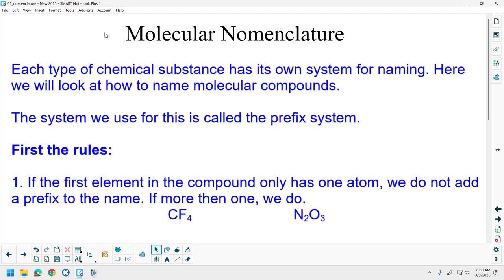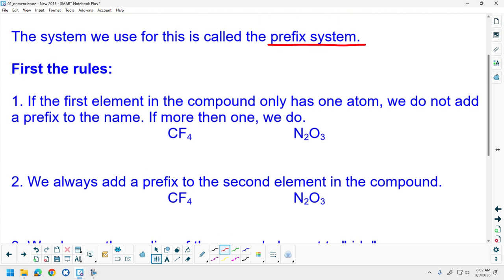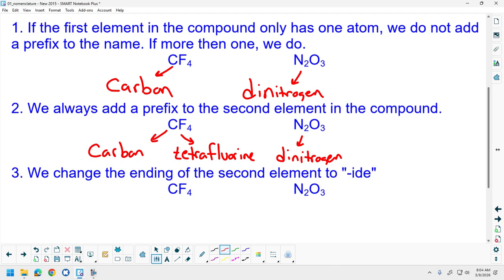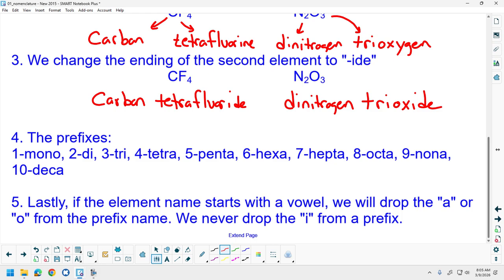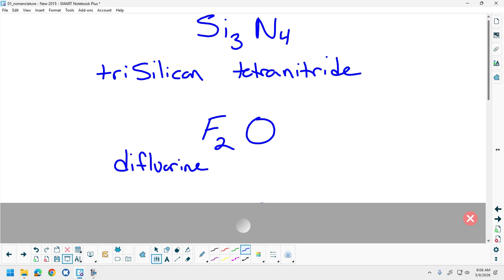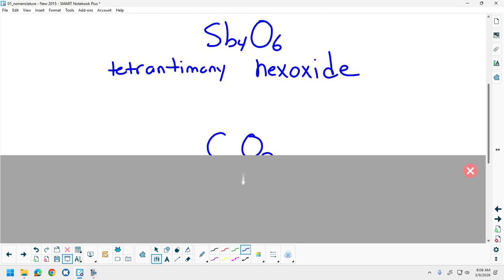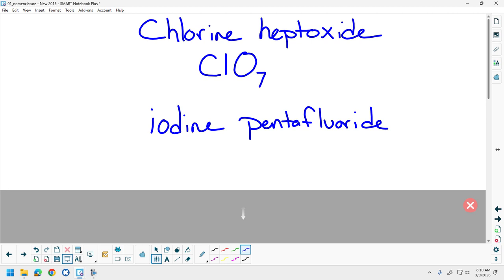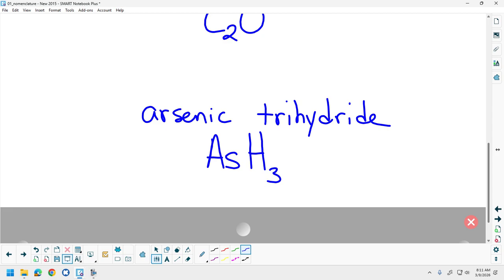Naming and Formulas for Binary Molecular Compounds